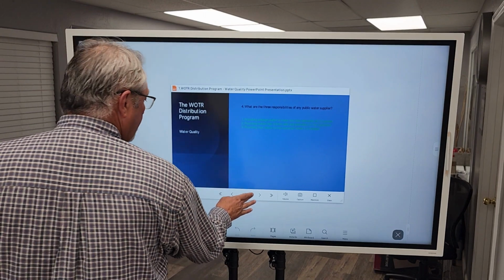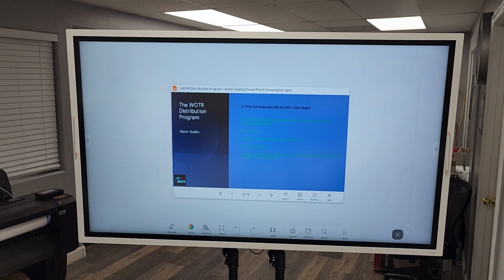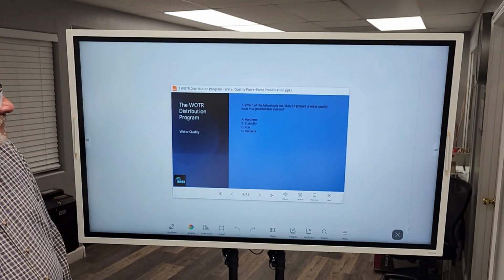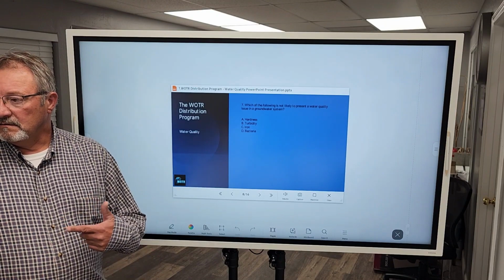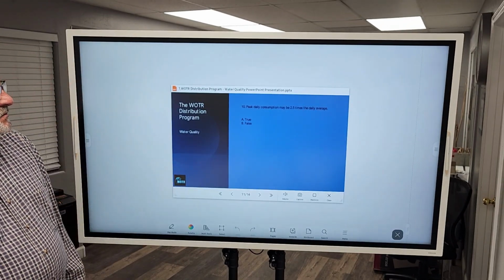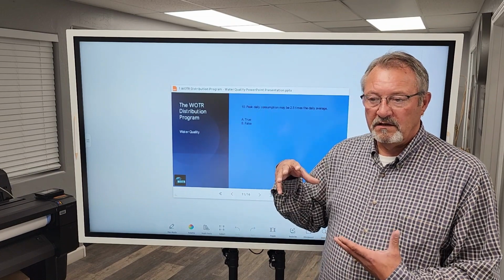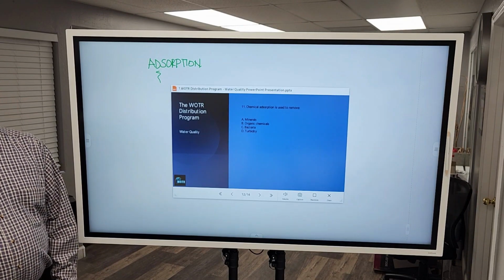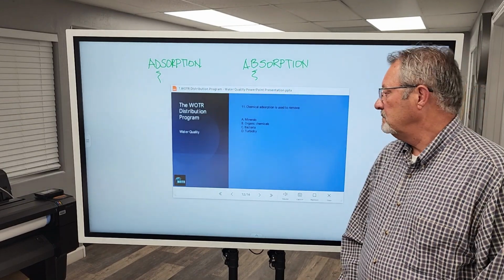WOTR Distribution Program: Water Quality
Learn how water quality is affected by the water source, characteristics, and aesthetics. Identifies the responsibilities of a certified water distribution system operator and public water suppliers.